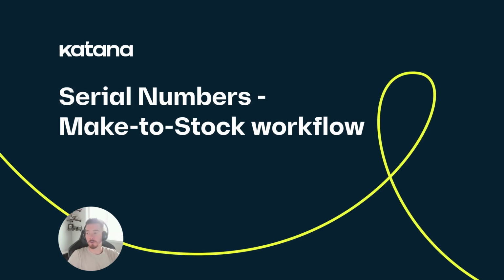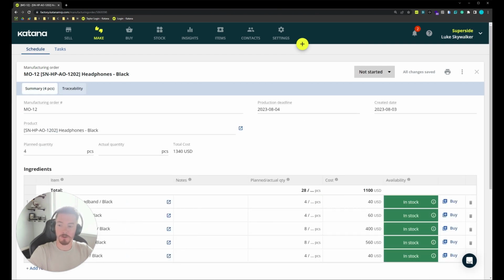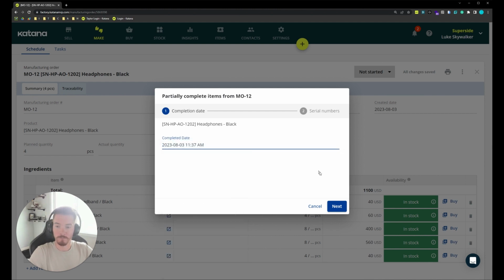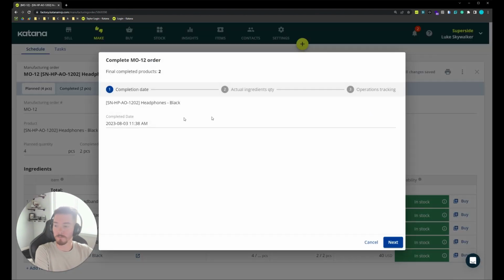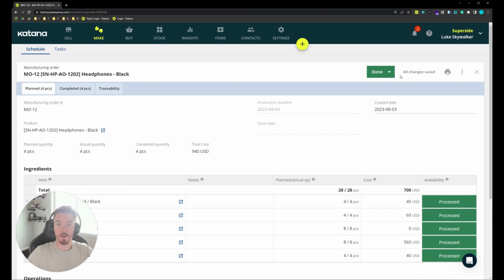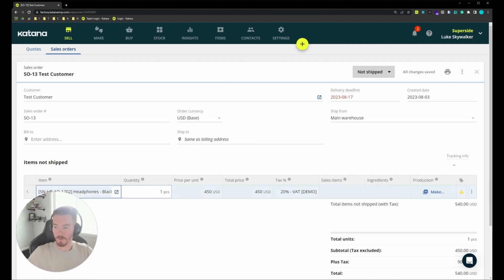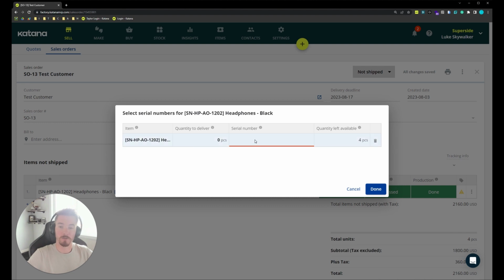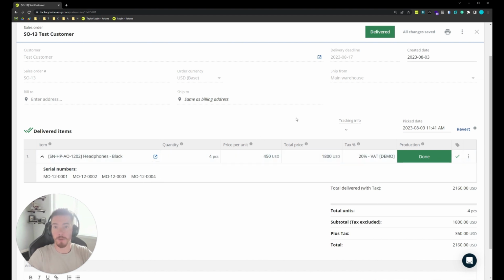Serial Numbers: Make-to-Stock Workflow (Episode 146) | Katana Cloud Inventory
Learn about how to use serial numbers in a make-to-stock workflow in Katana.